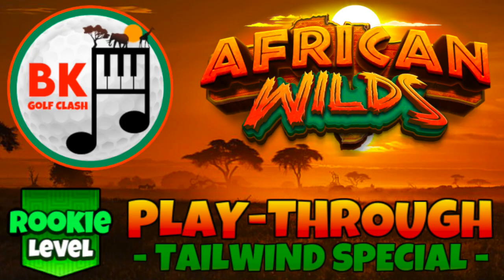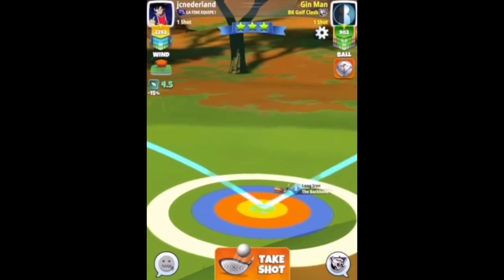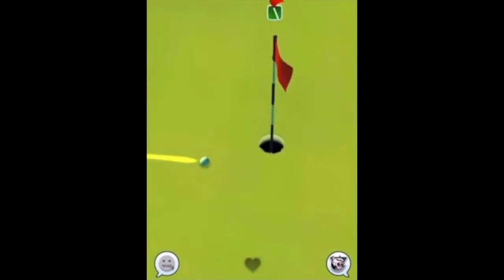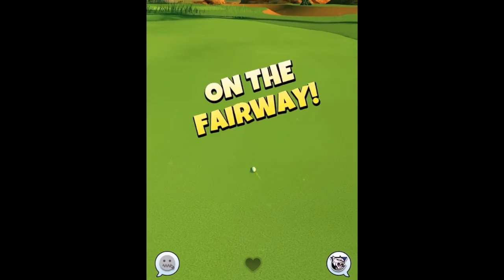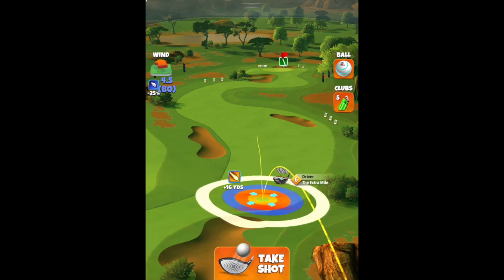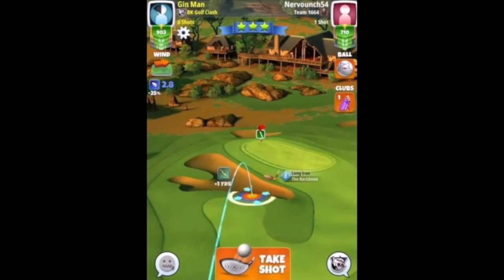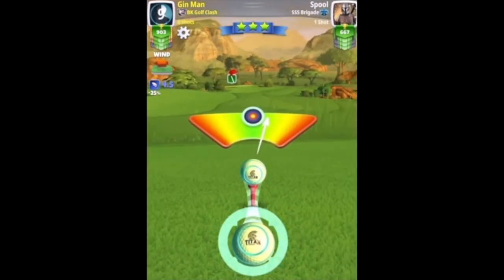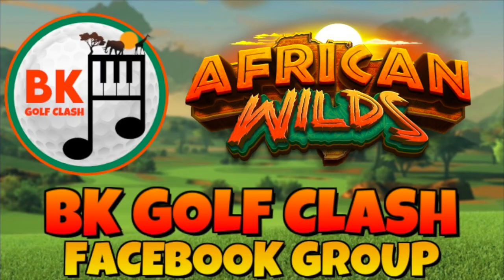ROOKIE PLAY-THROUGH | African Wilds Tournament | Acacia Reserve | Golf Clash Tips Walkthrough Guide